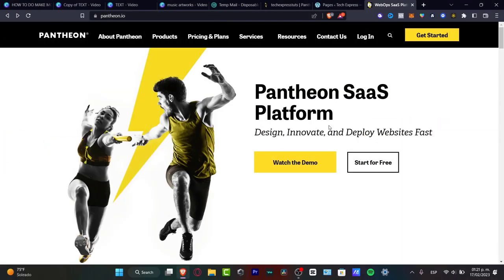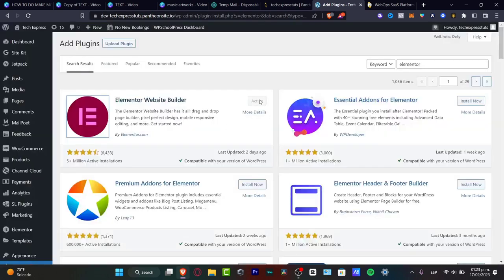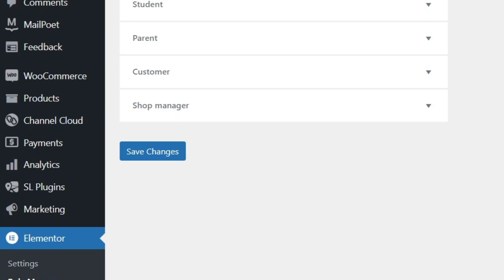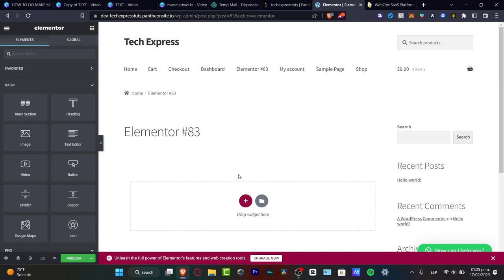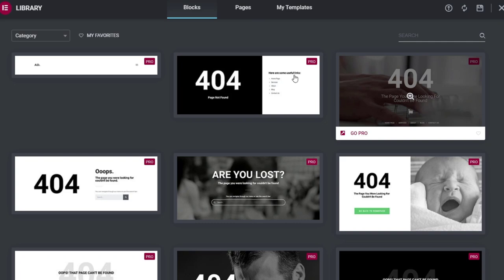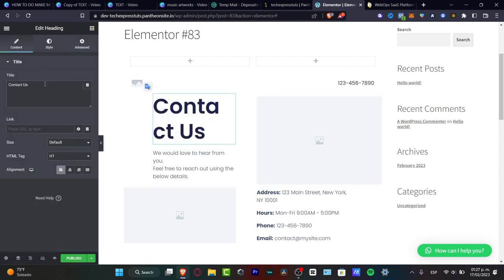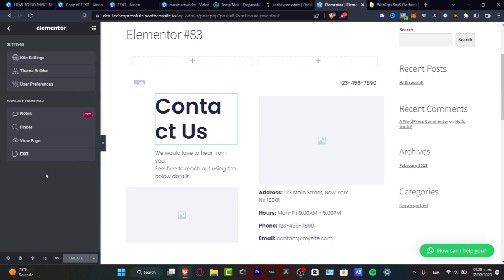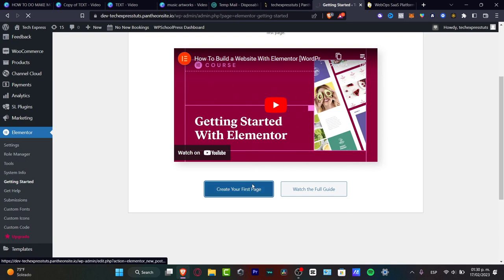Elementor Wordpress Tutorial 2026 (Step by Step)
Elementor is a powerful WordPress plugin that allows beginners to easily build and customize websites without any coding knowledge. In this tutorial, we will guide you through the basics of using Elementor, from installing the plugin to creating stunning designs.

We will cover the different features and tools available, as well as tips and tricks to optimize your website's design. Our goal is to help you understand the fundamentals of Elementor and how it can enhance your website's appearance and functionality. With this tutorial, even those with no prior experience can confidently create professional-looking websites using Elementor.